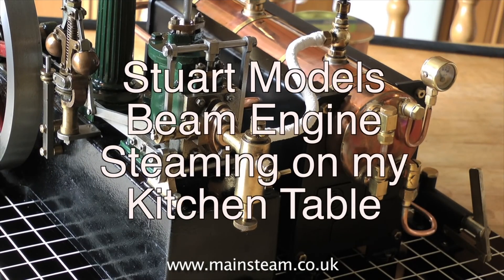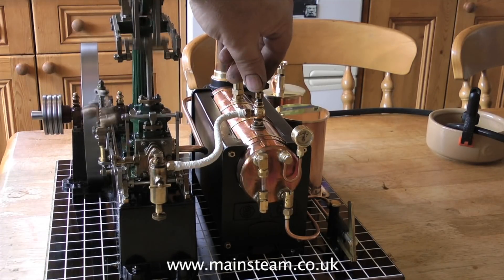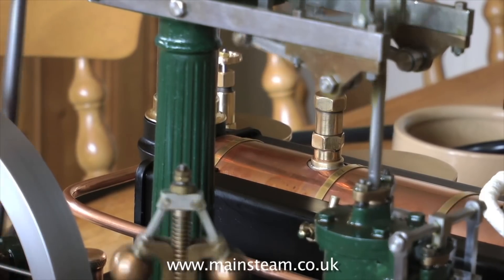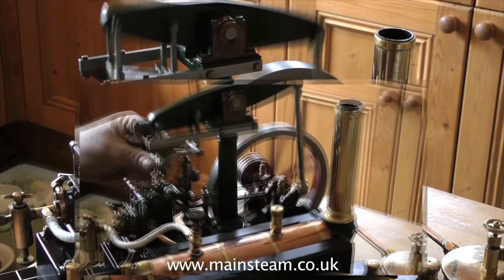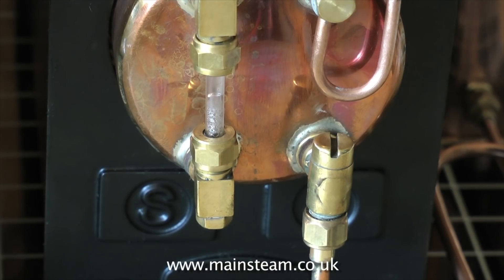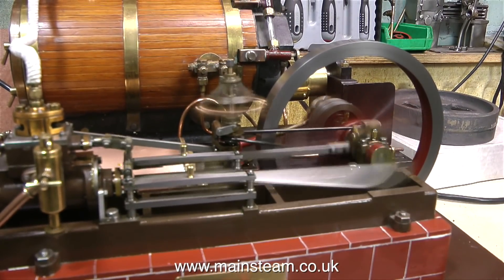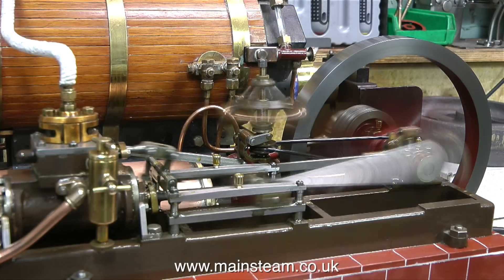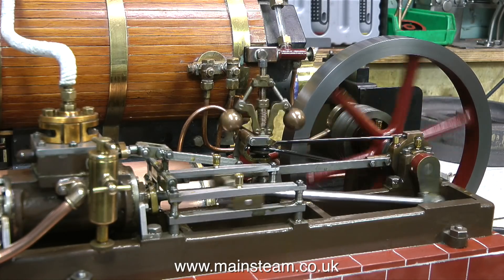MODEL STEAM ENGINES IN STEAM INDOORS - MAINLY IN THE WORKSHOP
Model Steam Engines In Steam Indoors - Mainly In The Workshop - These are excerpts from a few Model Steam Videos on this channel. If you have a look in the "Playlist" section you will find many links to videos such as these. Most are about useful Model Steam Engine & Workshop practices. IF YOU WOULD LIKE TO BECOME A PATRON OF MY YOUTUBE CHANNEL, OR MAKE A DONATION VIA 'PAYPAL" TO HELP ME FUND THE MAKING OF MANY MORE OF THESE MODEL STEAM ENGINE TUTORIAL VIDEOS - PLEASE GO TO: